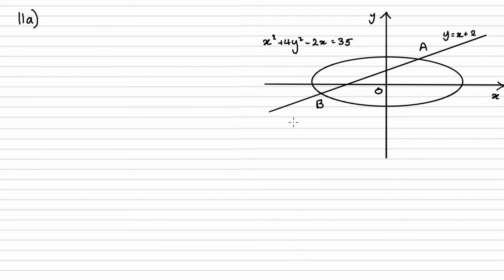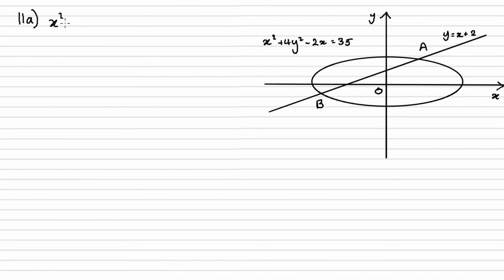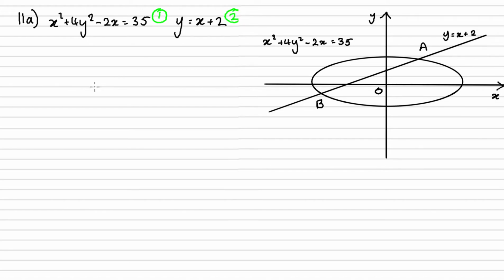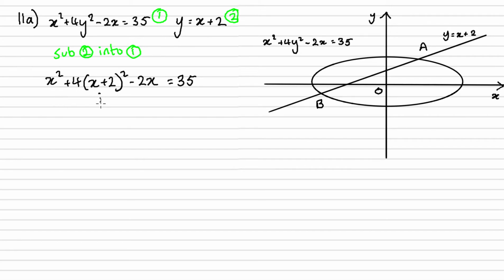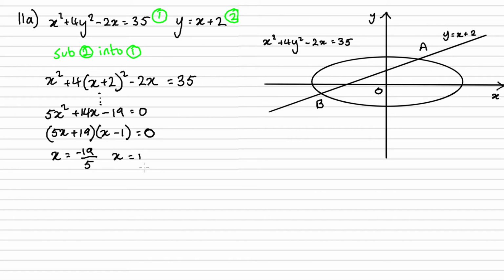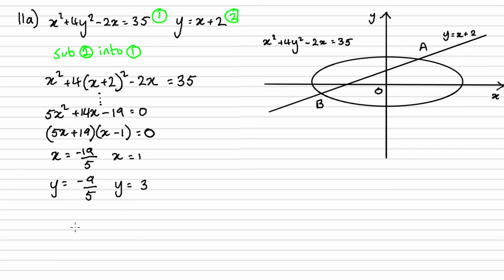Question 11a c1 June 2013R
Worked solutions to the C1 June 2013R Edexcel  paper
Paper can be found on physics and maths tutor and is accessible for new spec Edexcel students